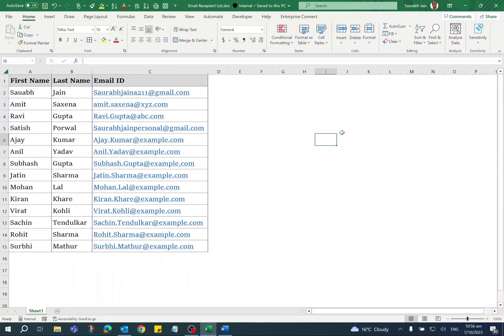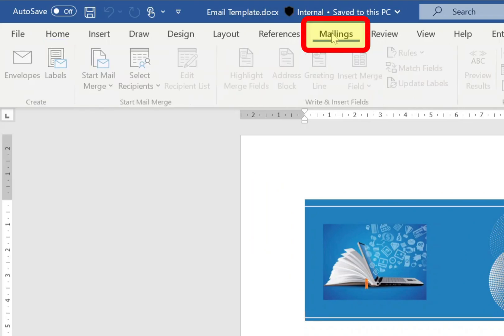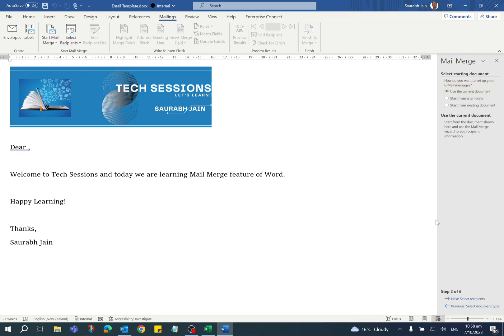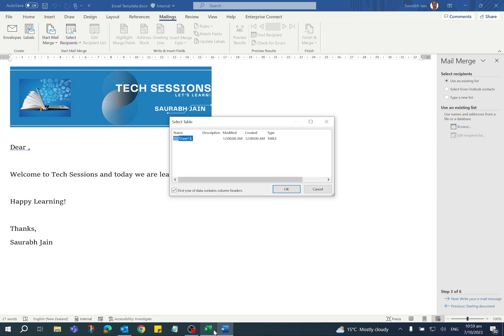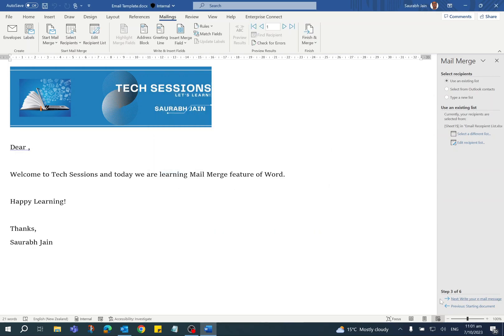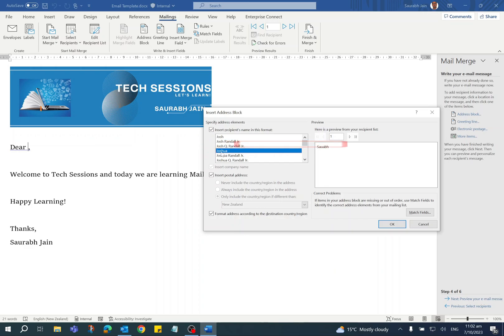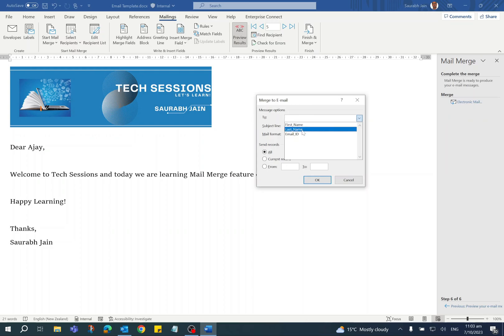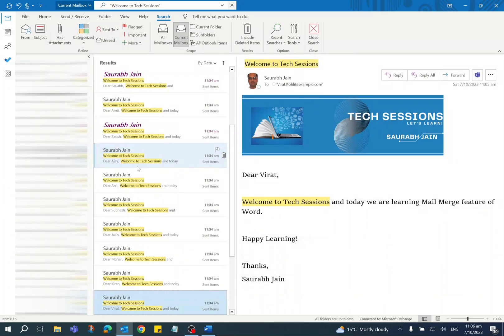Mail Merge - How to send Personalized email to multiple users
In this video you will learn how to send personalized email to multiple users. Create a list of recipients in excel and email format in MS Word. Use Mail Merge functionality of MS Word to send email to multiple users.